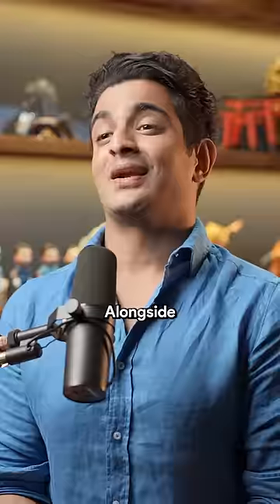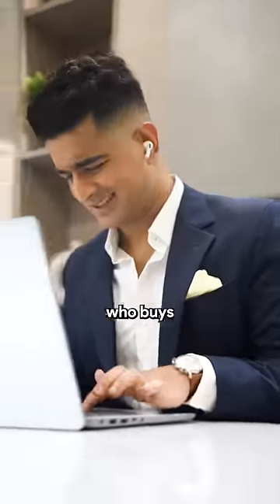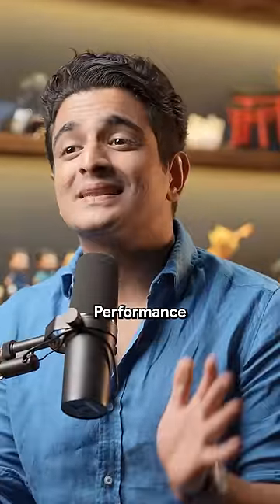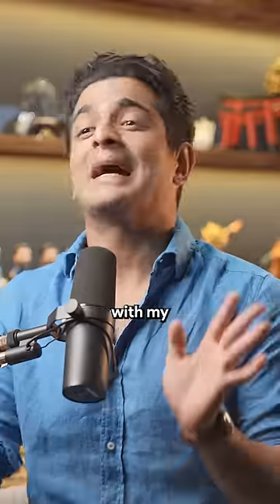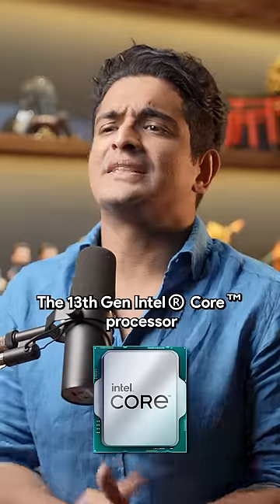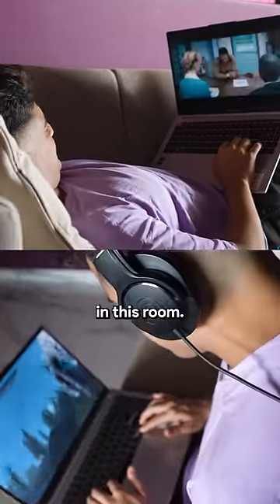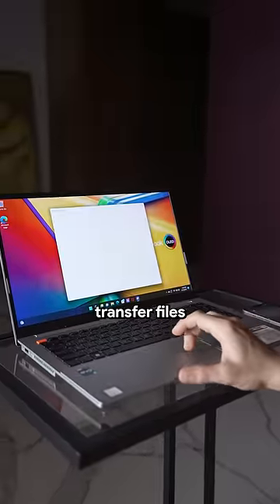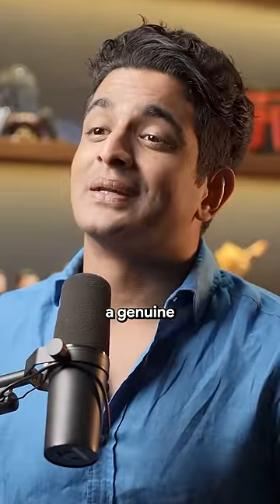My Secret To Productivity...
Diving into my daily routine with the Intel®️ Evo™️ powered ASUS VivoBook S15, where efficiency meets style.

Experience ease of multitasking with the powerful 13th Gen Intel®️Core™️ processor, and seamless file transfers with Intel®️Unison™️.

It's not just a laptop; it's my day-to-day powerhouse.